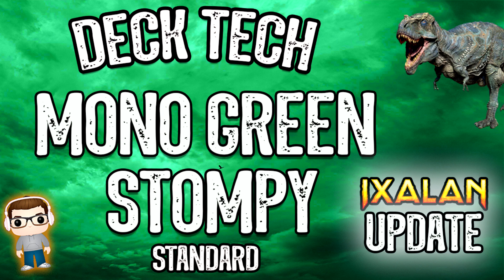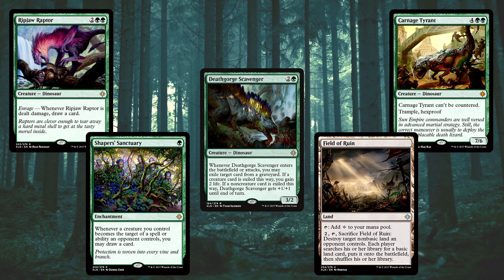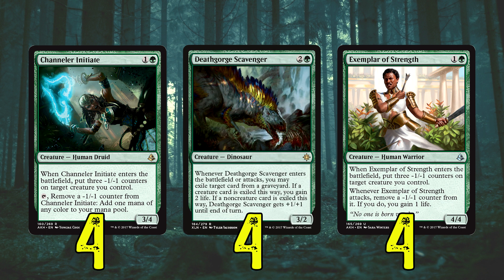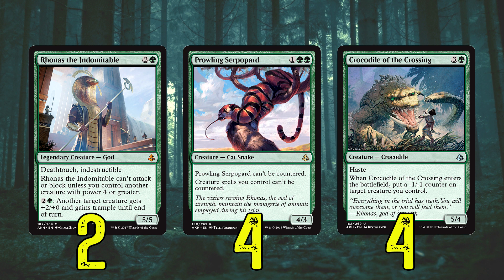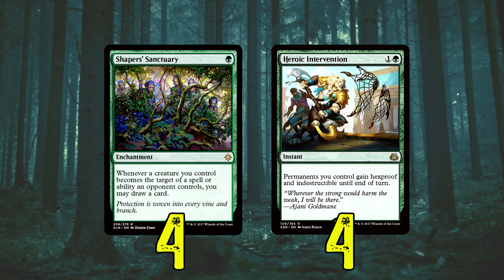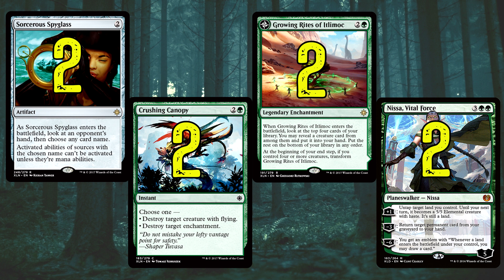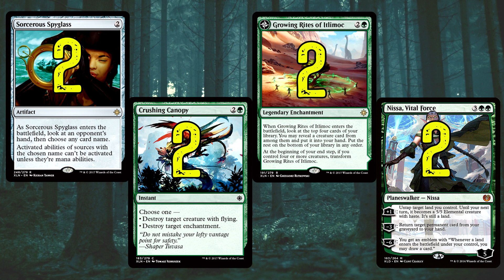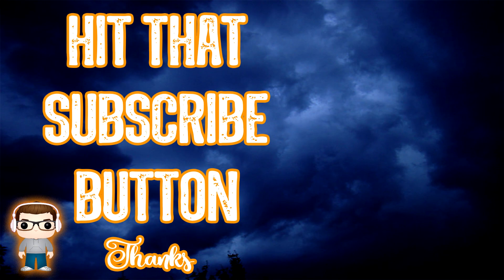Mono Green Stompy Deck Tech - Ixalan Standard Update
Hey everyone so here's another Ixalan Standard updated deck for you with one of my favourite brew, Mono Green Stompy!! Who doesn't love just simply stomping your opponent and with some great addition from Ixalan this Mono Green Stompy deck just got a whole lot better, we can even draw cards now!! I hope you like this version of the deck and i think it will be quite strong!! Any other cards from Ixalan you thinkk would be great for the deck after its update let me know inthe comments as always! So sit back and enjoy yet another great brew from TOTALmtg!! And you might just see it live on Twitch this week so go give me a follow over there to see lots more MTG content!

Mono Green Stompy Deck List

Creatures:29

4 Channeler Initiate
4 Exemplar of Strength
4 Deathgorge Scavenger
4 Prowling Serpopard
2 Rhonas the Indomitable
4 Crocodile of the Crossing
3 Ripjaw Raptor
3 Verdurous Gearhulk
1 Carnage Tyrant

Spells:8

4 Shapers' Sanctuary
4 Heroic Intervention

Lands:23

1 Field of Ruin
17 Forest
4 Hashep Oasis
1 Scavenger Grounds

Sideboard:15

2 Arborback Stomper
1 Verdant Sun's Avatar
2 Blossoming Defense
2 Dissenter's Deliverance
2 Sorcerous Spyglass
2 Crushing Canopy
2 Growing Rites of Itlimoc
2 Nissa, Vital Force

Rent MTGO cards  :
Now you can rent ANY MTGO deck for one low monthly price.

Other services include :
Buying and selling Event tickets
Selling full sets and singles (MTGO)

Check all of lastmonths great videos all in one easy playlist in case you missed any:

Hey you want to see what are some of my favourite videos from the channel, click the link and see:

It our series Friday Night Magic where you'll see lots of gameplay from all the decks i put together and some of my favourite decks :

See me crack packs when out on my travels in the ever popular series Car Packs :

Don't forget to give the video a thumbs up that really helps and i thank you for all your continued support MTG fans!!